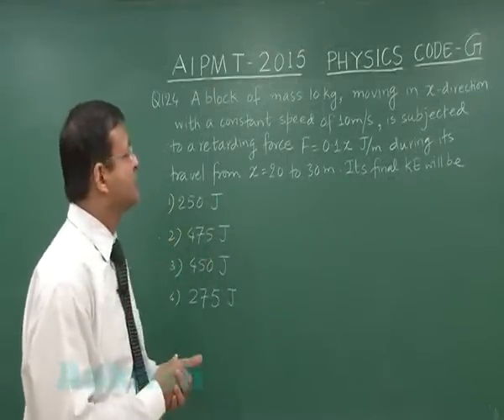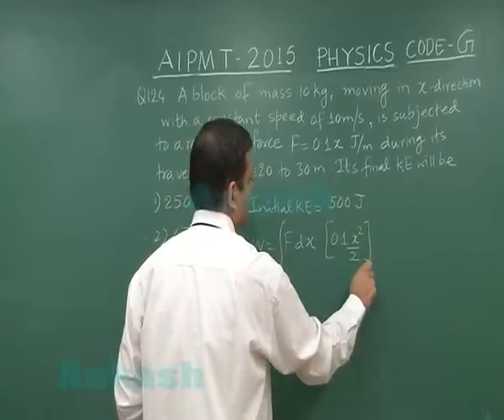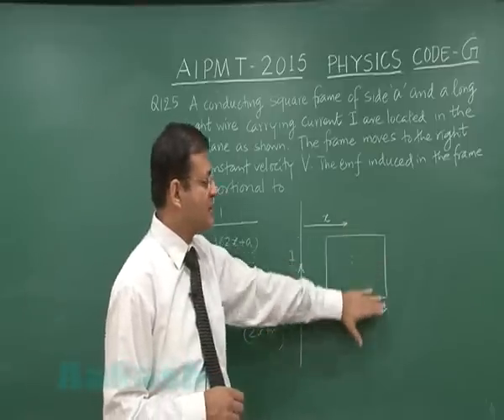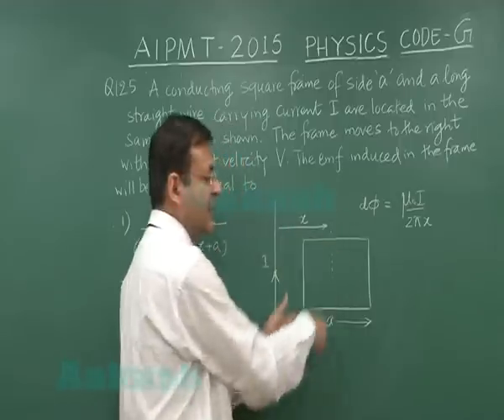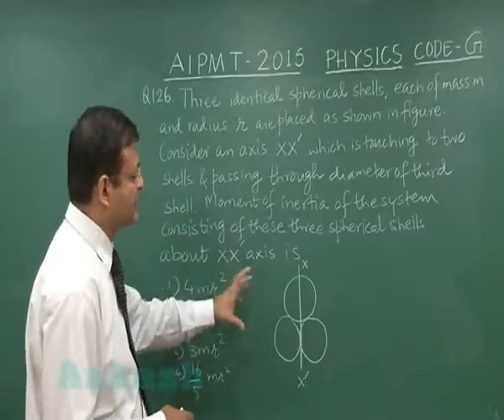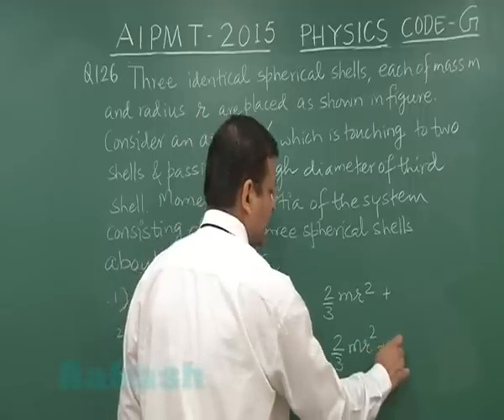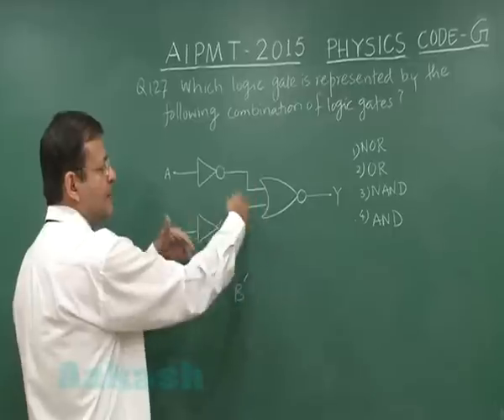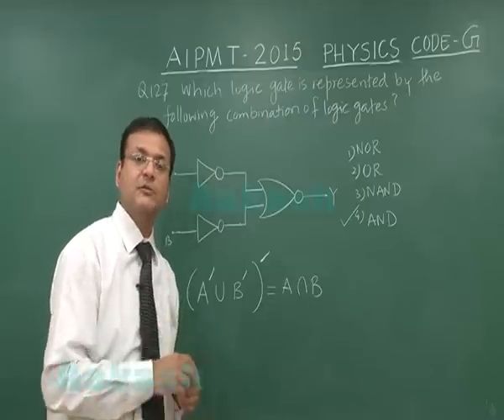AIPMT 2015 Solution-Physics Video Q. 124-127 Aakash Institute